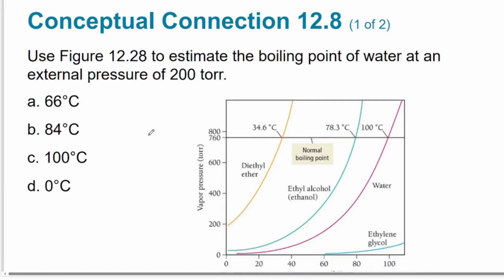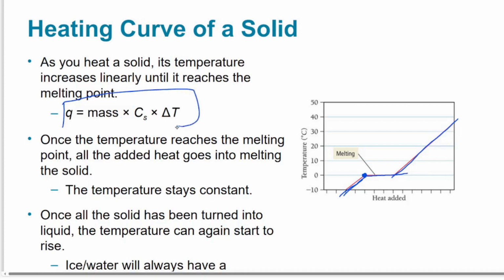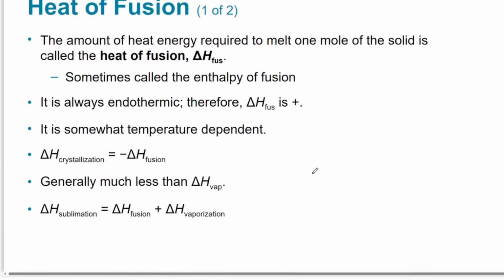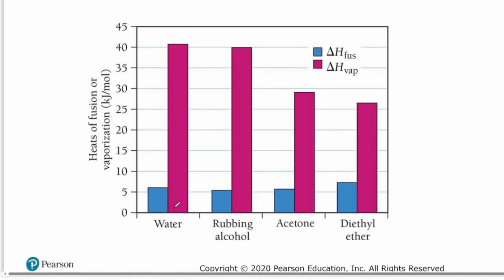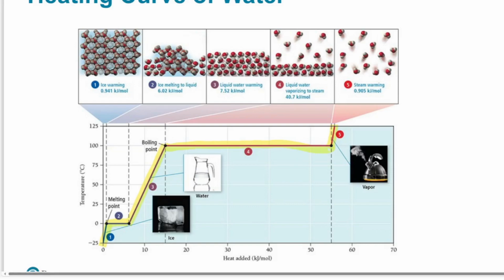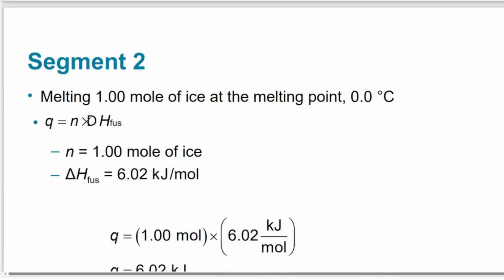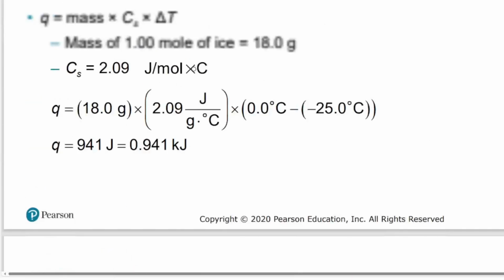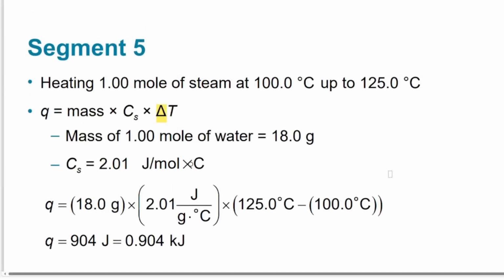Chapter 12 D Heating curve for water